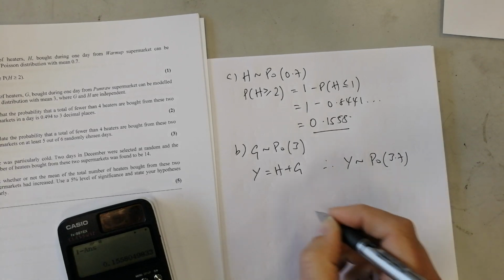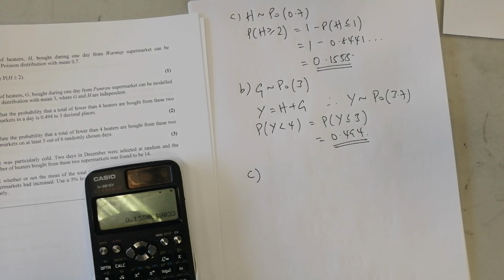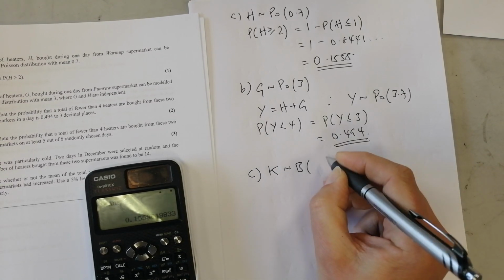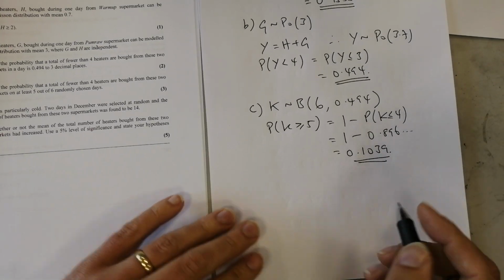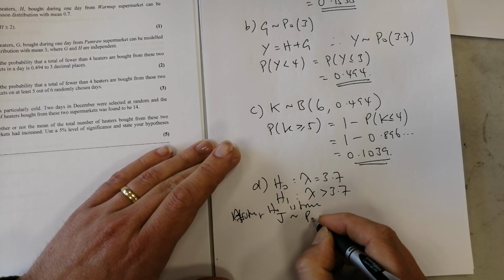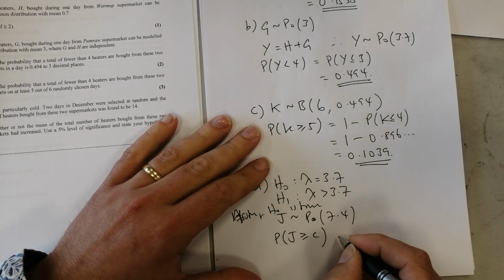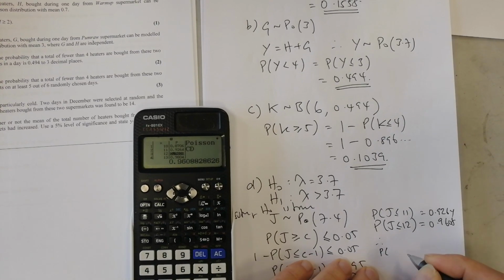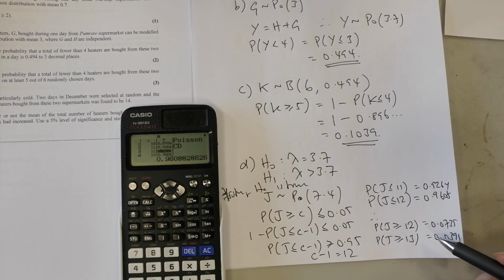AS Further Maths Statistics 1 2018 q2